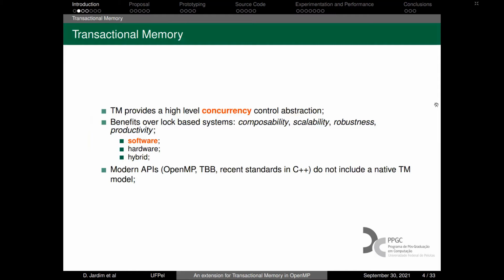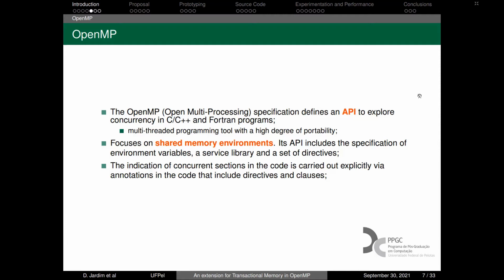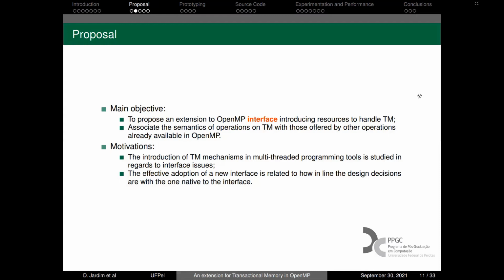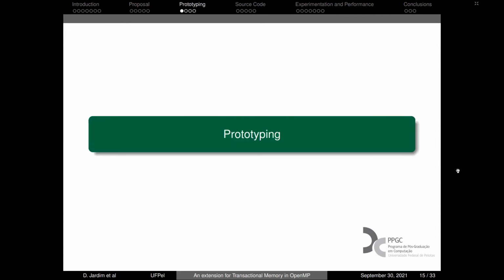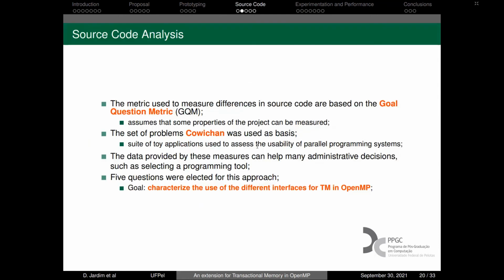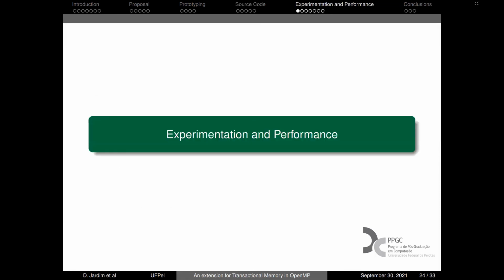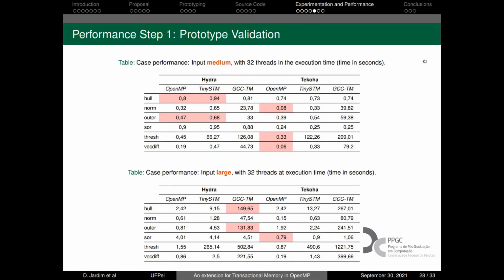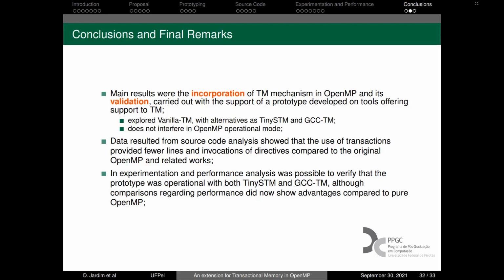SBLP'21 - An Extension for Transactional Memory in OpenMP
Presentation of the paper titled "An Extension for Transactional Memory in OpenMP" for the SBLP'21.